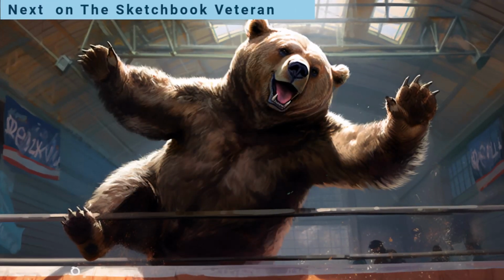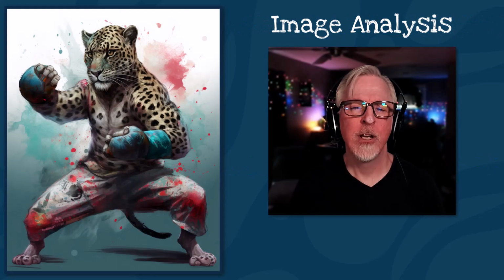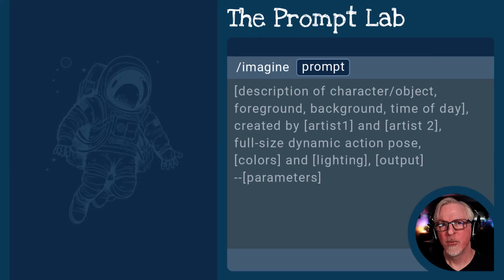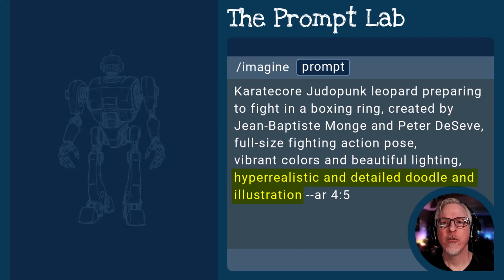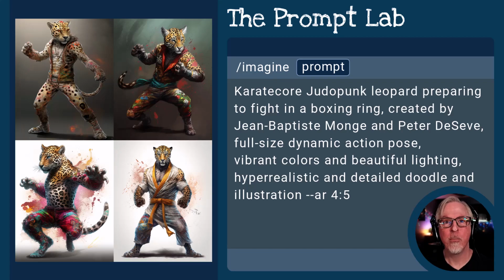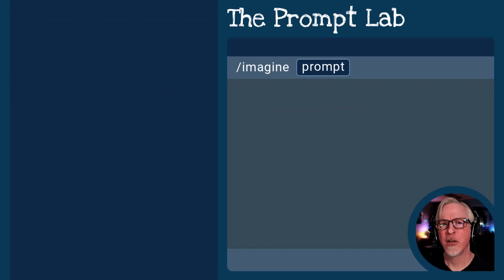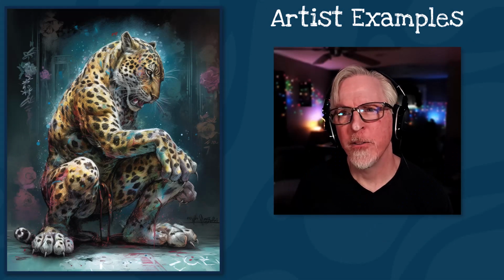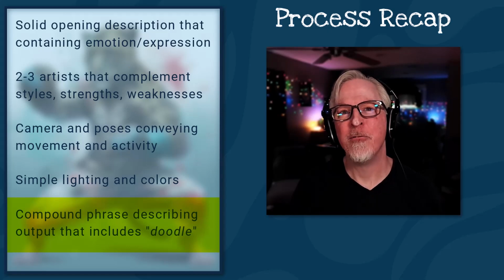Workshop: Adding Dynamic Action and Expression to Your Characters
Do you want to create rich and engaging characters that jump off the screen?

Developing exciting and emotionally powerful characters in Midjourney can be super challenging!

We’re going transform boring and static character images into dynamic action-movie heroes by investing in their faces, their bodies, and their hands!

Suggested Power Words (use before adjectives or append as suffixes):
…core, …wave, …punk, muted, faded, rough, blended, doodle

General Camera Commands:
close-up, full-size, full-body

Random Actions:
dynamic, epic, incredible, amazing, fantastic, surreal, intense

Body Actions:
running, jumping, leaping, fighting, crouching, sitting, walking, falling

Expressions/Emotions:
smiling, laughing, crying, shouting, roaring, growling, frowning, sneering

The above is only a partial list of the many, many possible actions and emotions (however, these are my trusted go-to’s)...

00:00 Intro
01:25 Image Analysis
02:19 The Prompt Lab
04:02 Random Body Actions
04:53 Basic Body Movements
05:29 Compound Action Phrases
06:06 Adding Emotion to Characters
06:26 Marker 4
06:47 Dynamic Action Process Recap
07:38 Transmogrifier

TOOLS USED TO CREATE THIS VIDEO

Midjourney, prompting, tutorials, workshops, help